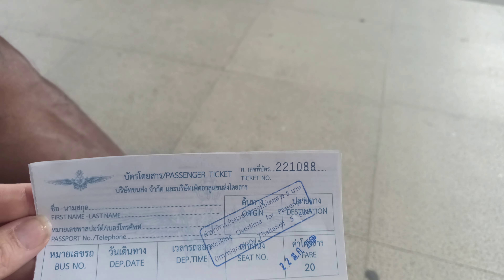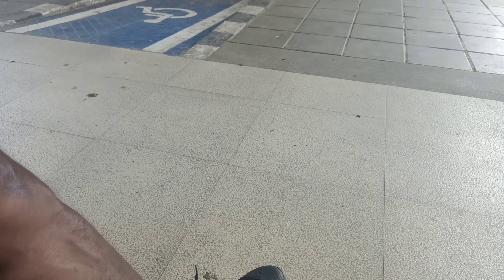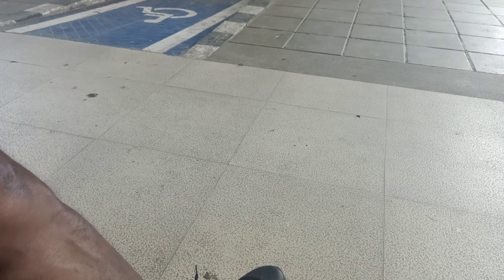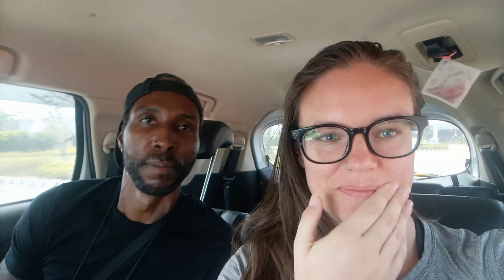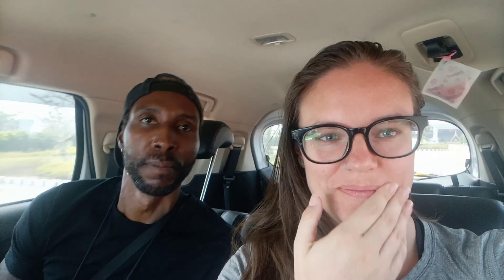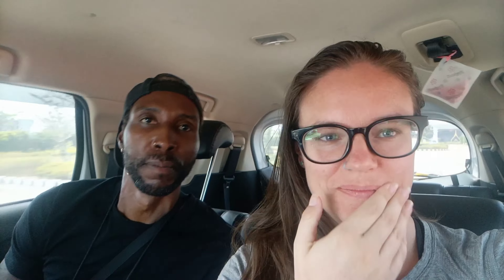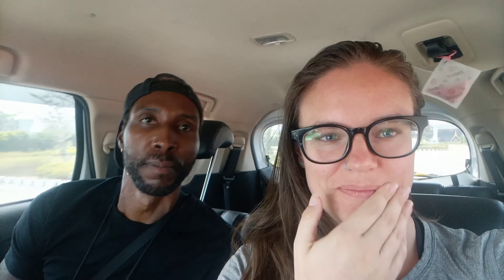My EASIEST Thailand Visa Run | Chiang Mai to Laos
Looking to do a Thailand visa run? Check out how we completed our Thailand border run from Chiang Mai to Laos.

We hired a private driver through Sea Fan Car Rental for 4,000 baht. It's about 4 hours to the border so you should plan on this taking 1 full day. You'll need 50 baht total for the shuttle buses across the border as well as $40 USD or 1,800 baht for the Laos visa on arrival (if you have a US passport).

There are plenty of Chiang Mai visa run companies that will take you to the border and back, but at 1,890 baht per person, it just made more sense for the two of us to hire a private driver, determine the time of leaving and stops, and just have more space in the vehicle.

Be unique. Be adventurous.

Want to see more Thailand border crossing options? Do you have any upcoming Chiang Mai travel plans?